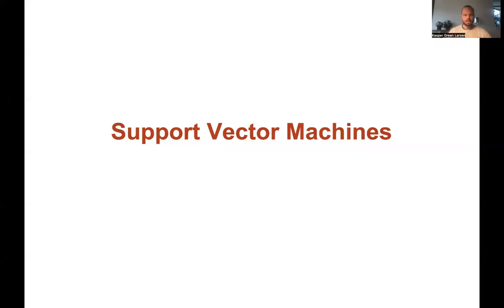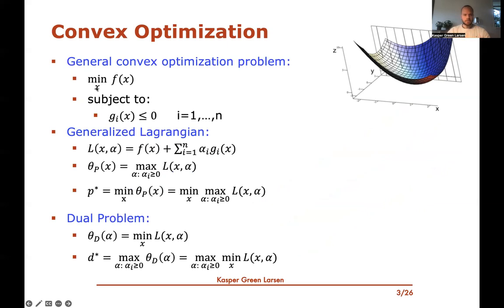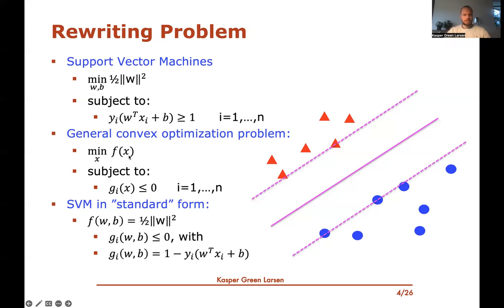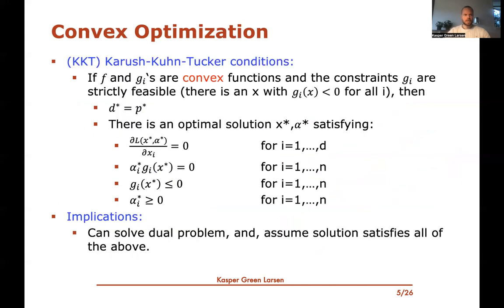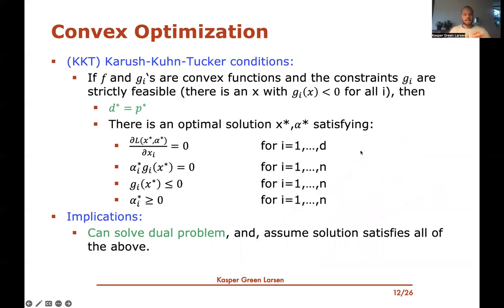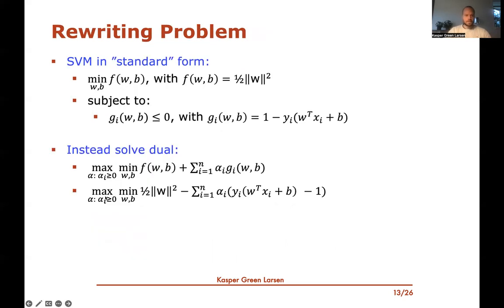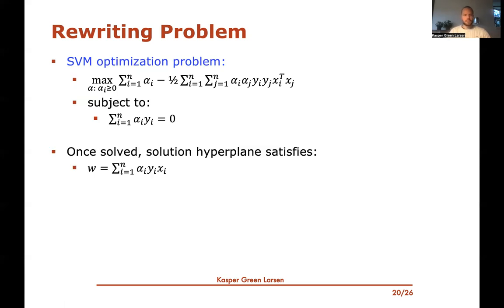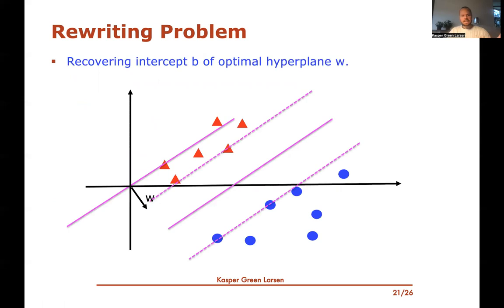Machine Learning 38: Support Vector Machines - Dual Problem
We use techniques from convex optimization to derive a dual formulation of finding the maximum margin separating hyperplane. This involves using the Karush-Kuhn-Tucker conditions to rewrite the original support vector machines optimization problem.